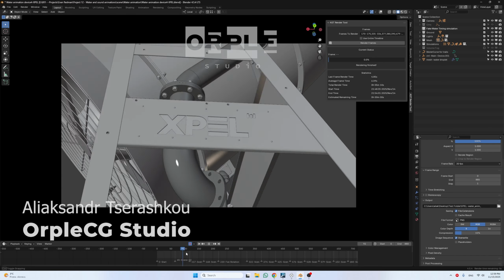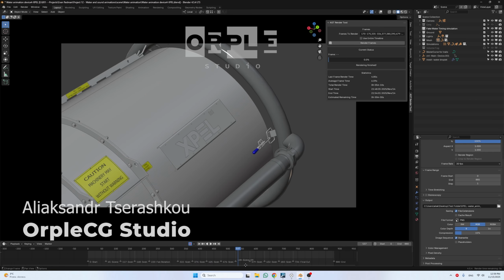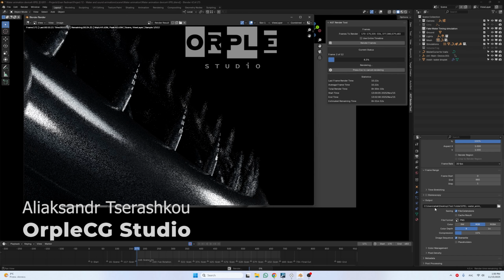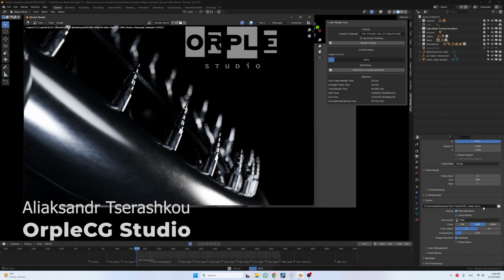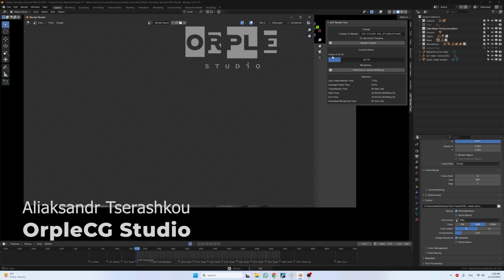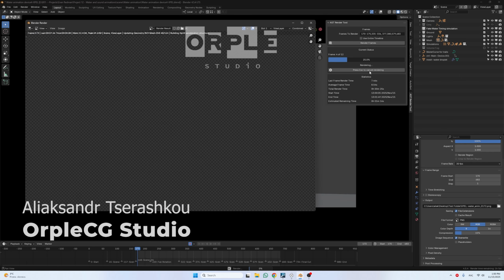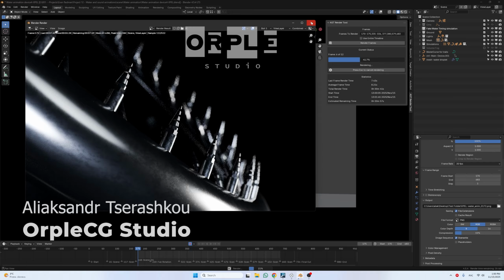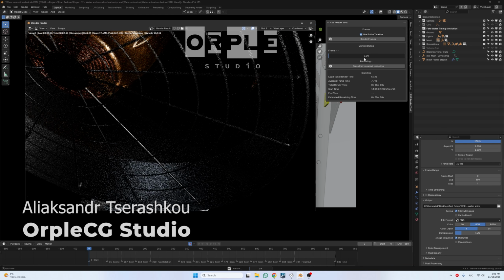Boost Your Blender Workflow with AST Render Tool (Render Needed Frames Faster!)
Download links

AST Render Tool is a powerful Blender add-on designed to dramatically speed up and simplify rendering workflows. Whether you're working on animations, production shots, or large frame sequences, this tool gives you full control over the rendering process — from selecting specific frames to tracking real-time progress and managing render sessions with a clean, professional UI.

With AST Render Tool, you no longer need to manually manage frame ranges or constantly monitor Blender’s render output. The add-on provides a streamlined interface with smart automation features, making it ideal for 3D artists, animators, studios, and anyone who values speed, precision, and workflow optimization.

Render Selected Frames — Input a list like 10, 20, 25–40 and render exactly what you need.
Production-Level UI — Clean, structured layout inspired by professional tools.
Live Progress Bar — See real-time progress for every frame sequence.
Stop Render Instantly — Dedicated Stop button + ESC integration.
Statistics Panel — Last frame time, average time, estimated remaining time, total render duration.

Compatible with Blender 4.x — Uses modern UI elements, including progress bars.

Who Is This Add-on For?
- 3D Animation Artists;
- Product  Visualization Specialists;
- Motion Designers;
- CGI Studios;
- Freelancers rendering large animation sequences;
- Anyone tired of manually managing frame lists in Blender.

If you work with animation or high-volume rendering, AST Render Tool becomes an essential part of your Blender pipeline.